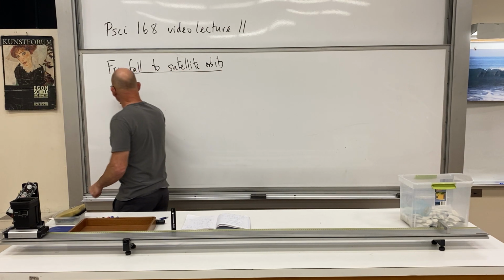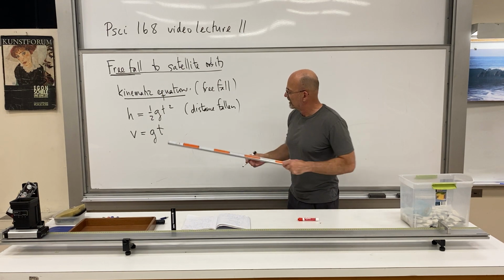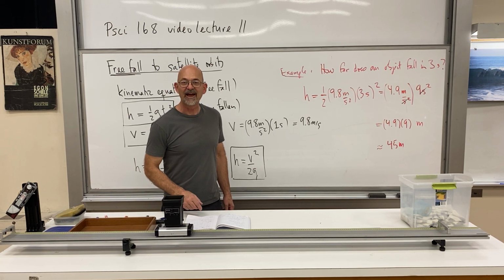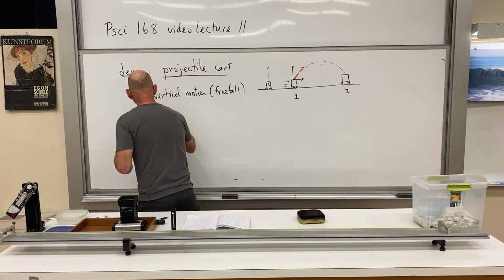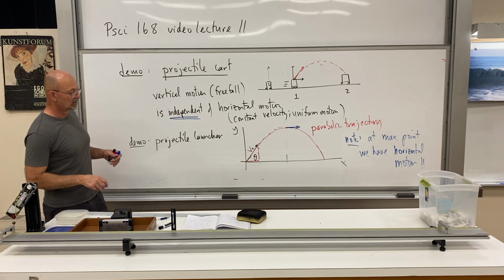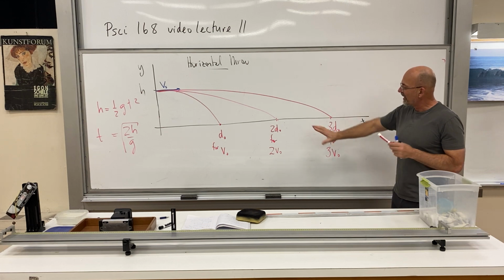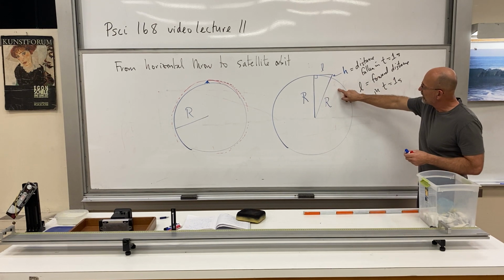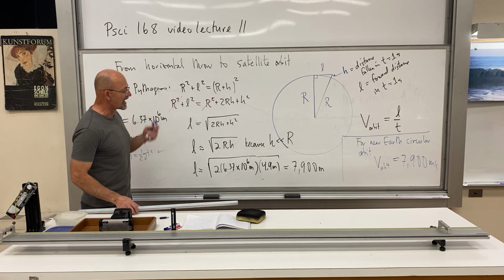psci 168 spring 2021 video lecture 11